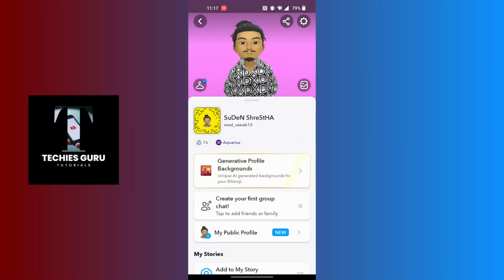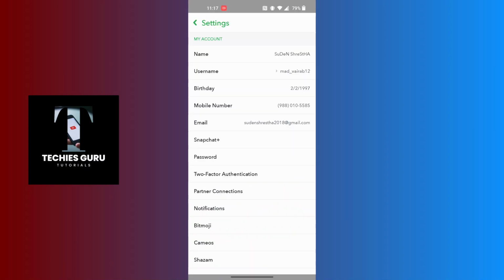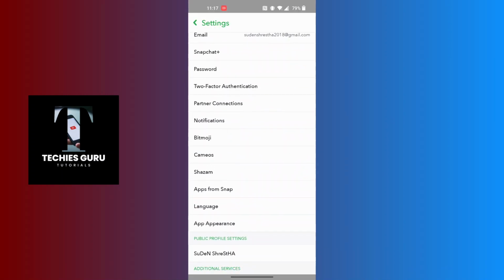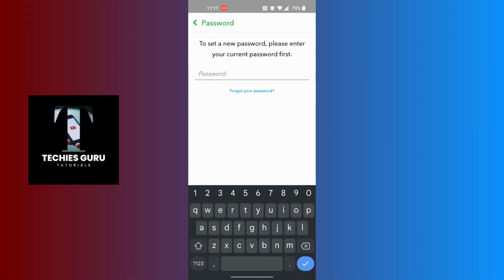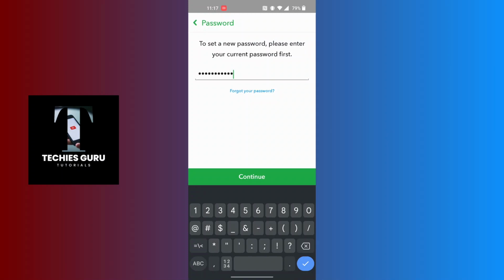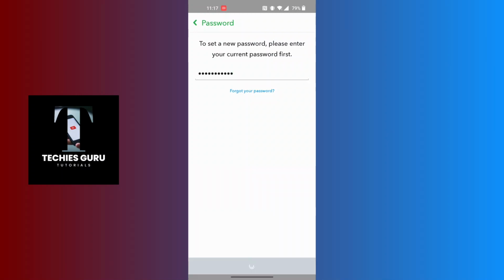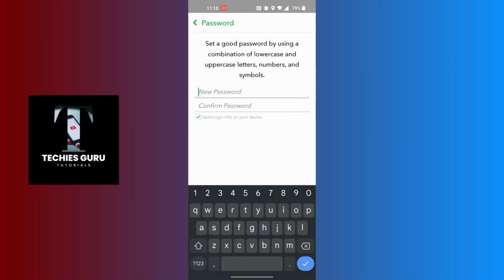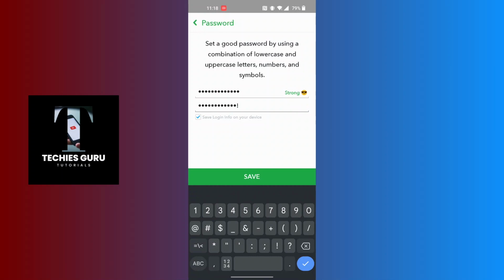How to Change Snapchat Password?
📽️ How to Change Snapchat Password? | TechiesGuruTutorial

🚀 Welcome to TechiesGuruTutorial, your go-to source for tech guides! In this tutorial, we'll walk you through the steps to change your Snapchat password, ensuring your account stays secure and up-to-date.